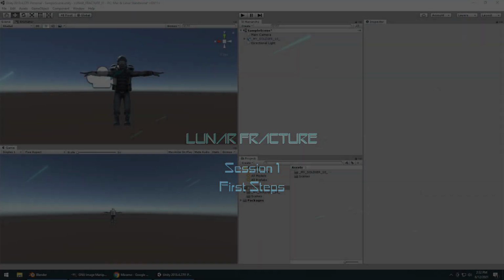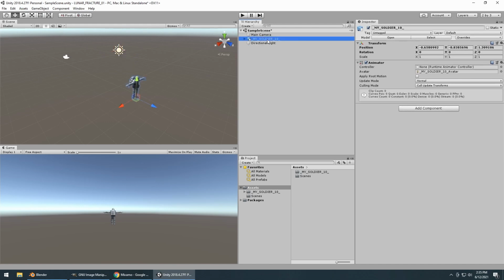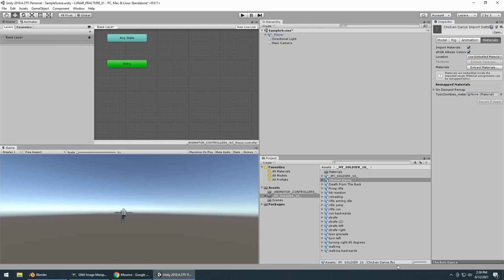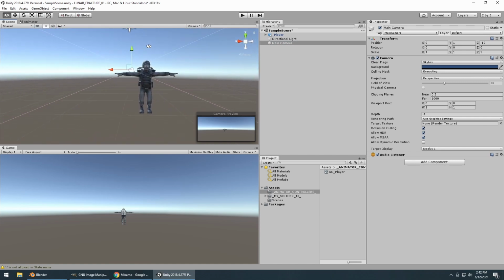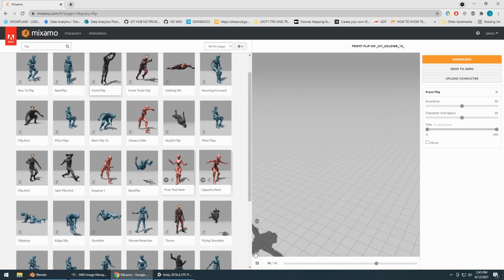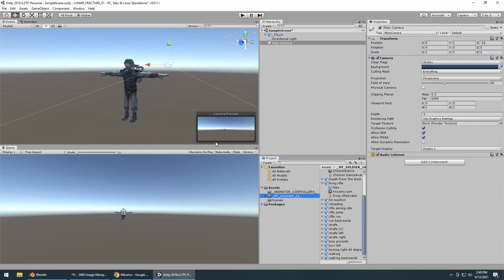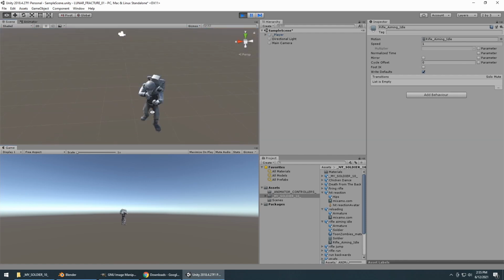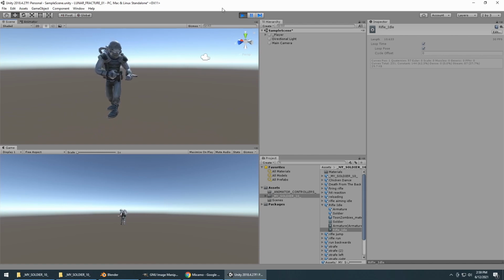Lunar Fracture - Session 01 - First Steps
We'll take a look at the assets in our starter project, look at how to apply animations to our character, and demonstrate how to find and implement new animations.